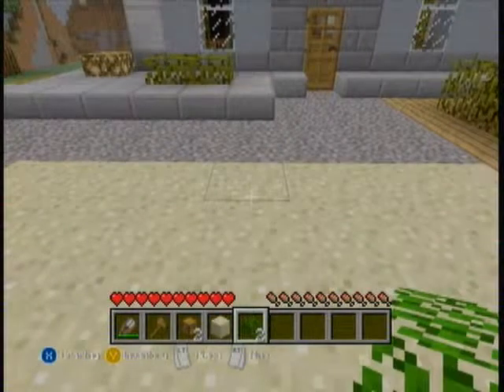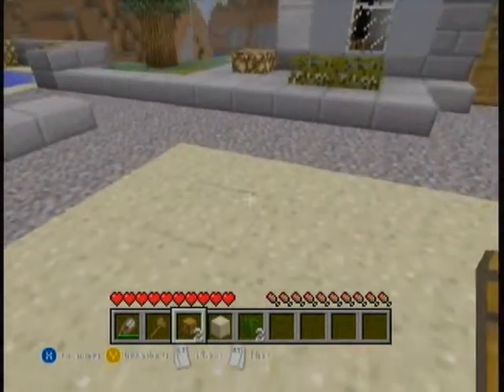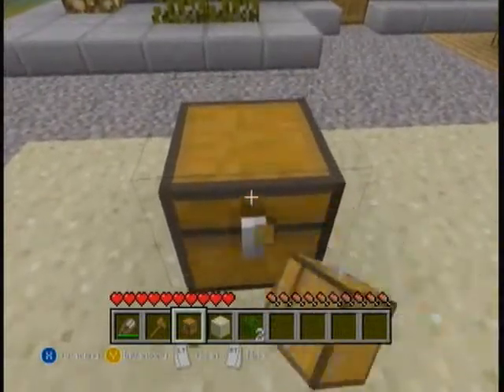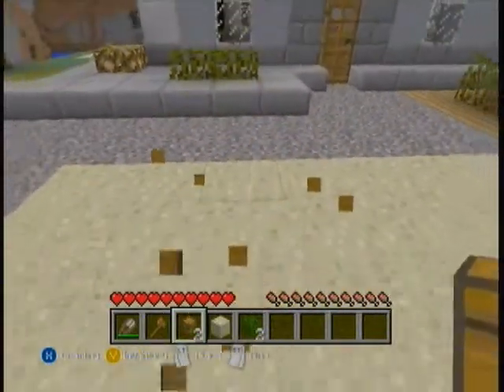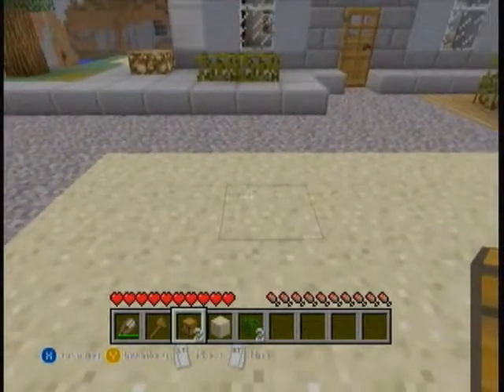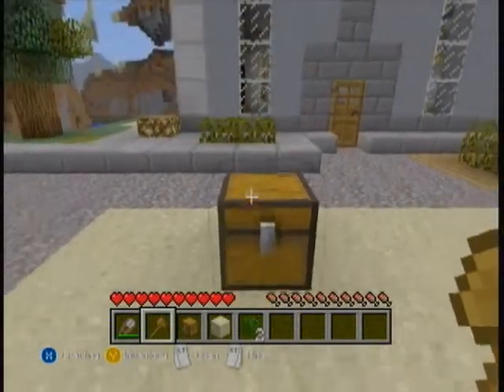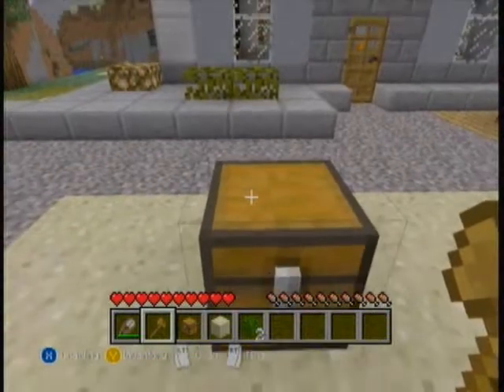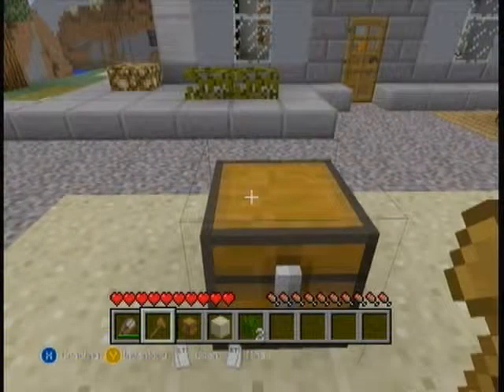Minecraft - Xbox 360 - Invisible Chest Glitch 2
Yet another glitch Dahsie Found out about